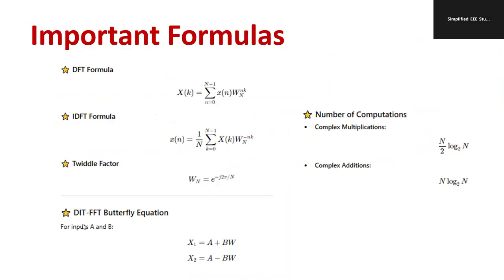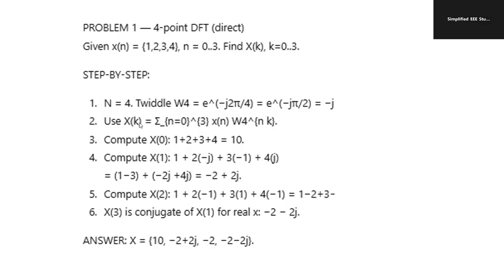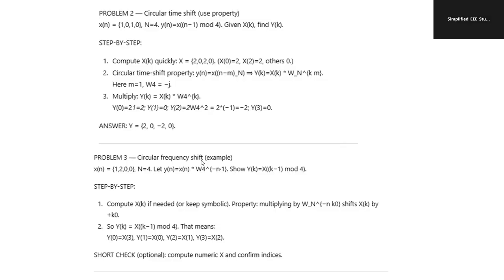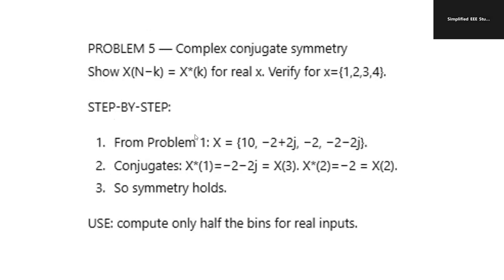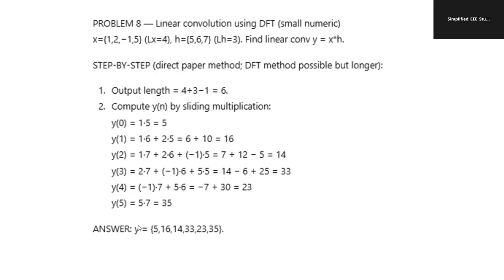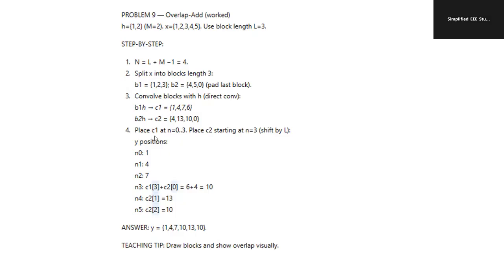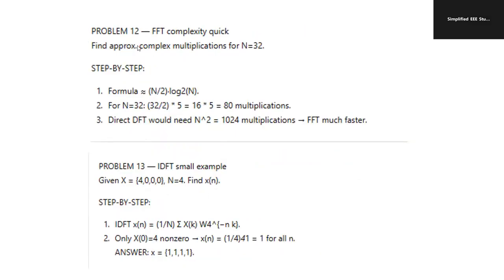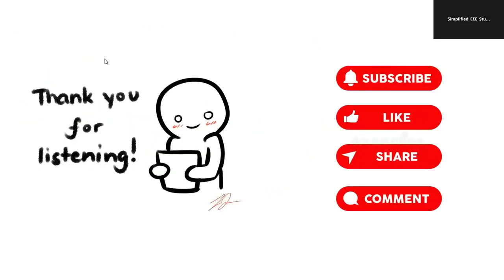DSP Module 3 Important Problems & Numerical Examples | DFT, FFT | VTU KTU Anna University Exam Prep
Dear all,
Master Digital Signal Processing (DSP) Module 3 with this complete video covering the most important numerical problems, previous year questions, and exam-focused tips for VTU, KTU, and Anna University students.

This video explains DFT, IDFT, DFT Properties, Circular Convolution, and Radix-2 FFT (DIT & DIF) with clear step-by-step solutions. Designed as a smart passing package, this session helps you quickly revise all scoring problems expected in upcoming exams.

📌 In This Video You Will Learn:
✔️ Most repeated previous year numerical problems
✔️ Step-by-step solutions for DFT & IDFT
✔️ DFT properties applied in numerical questions
✔️ Circular convolution & circular shifting problems
✔️ Radix-2 FFT DIT and DIF algorithm numericals
✔️ Shortcuts, formulas & quick revision tips
✔️ Last-minute exam strategy to score high

🎯 Best For:

VTU CBCS 2021/2022 Scheme

KTU B.Tech

Anna University ECE/EEE

Competitive exam students preparing DSP basics